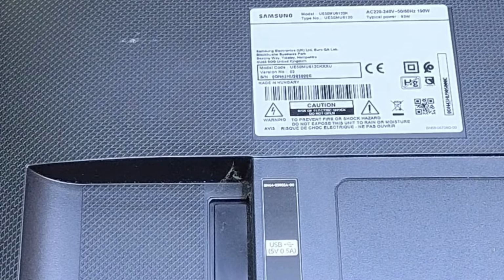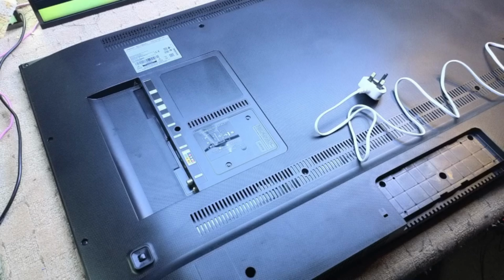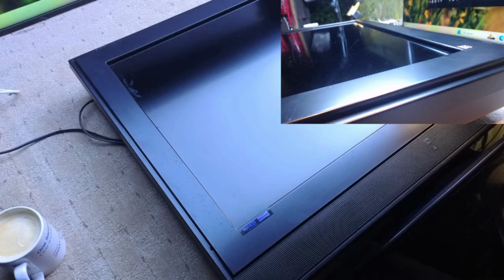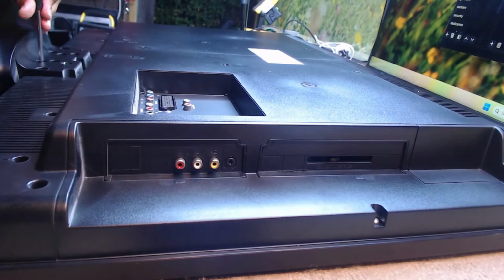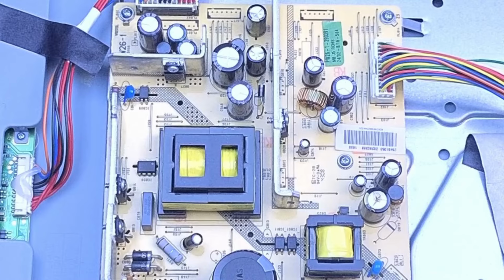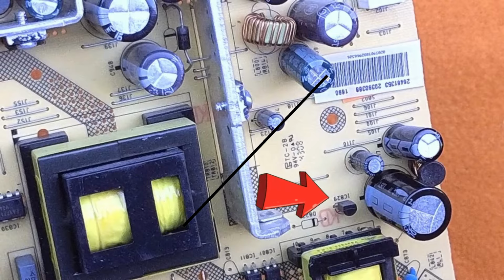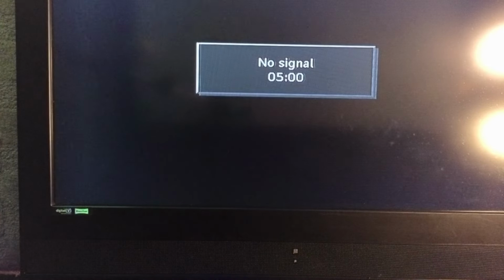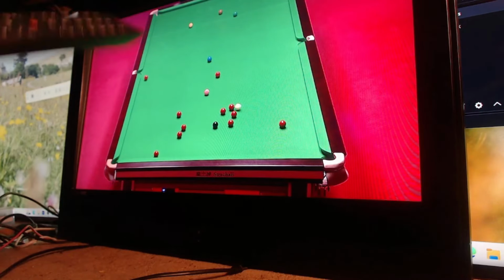2009 hd ready VS 2019 smart 4k TV, which one is going to the dump ?